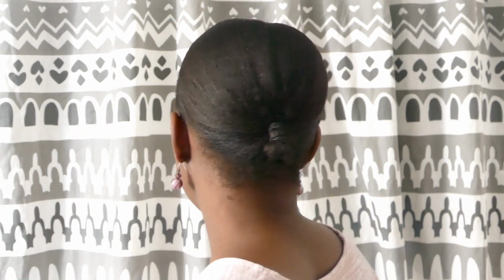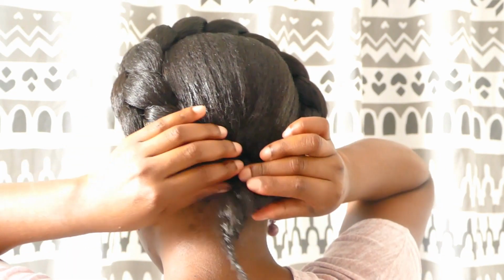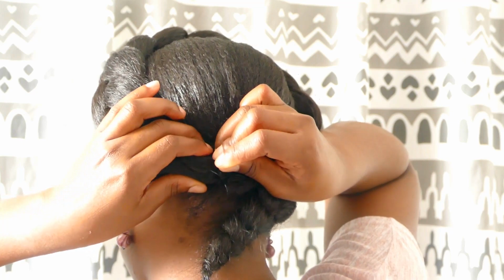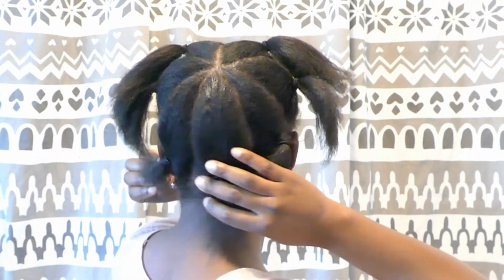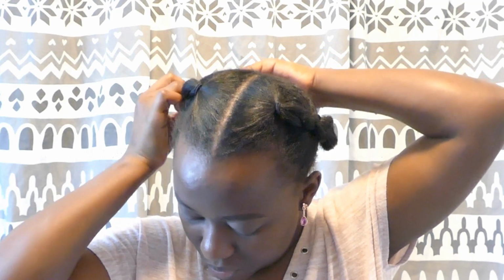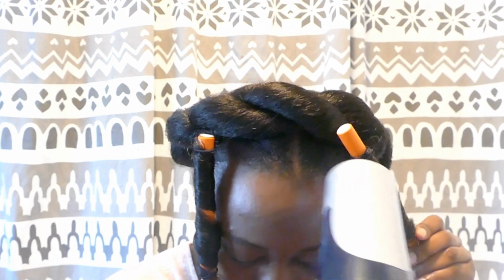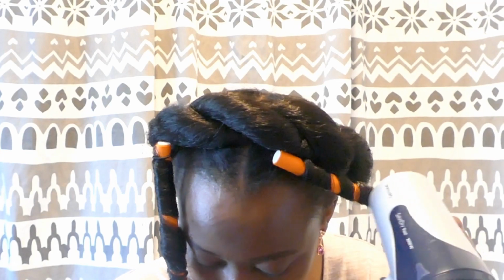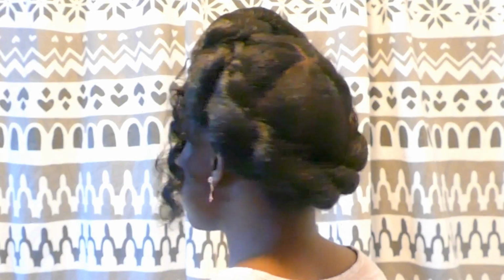Easy HALO(CROWN) BRAID and TWIST Using Braiding Hair Tutorial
Hey loves!!
In this video I'll be showing you all how to do an easy halo braid as well as a halo twist (also called crown braid/twist)!! I hope you all enjoyed this tutorial.